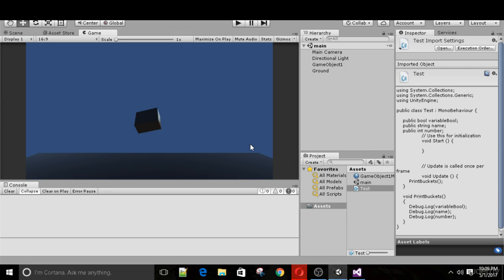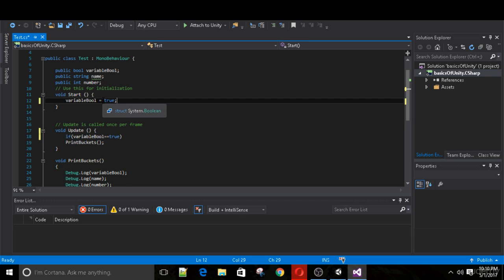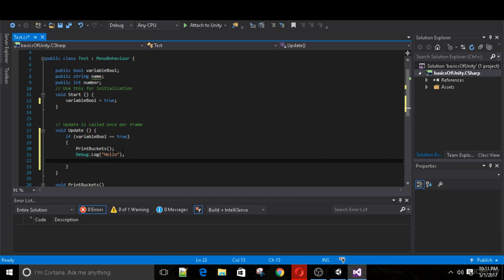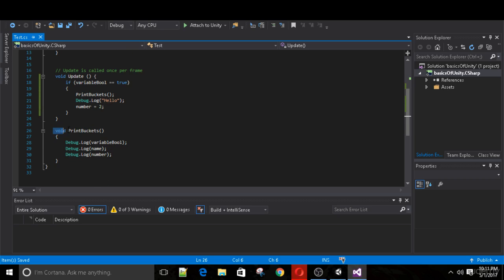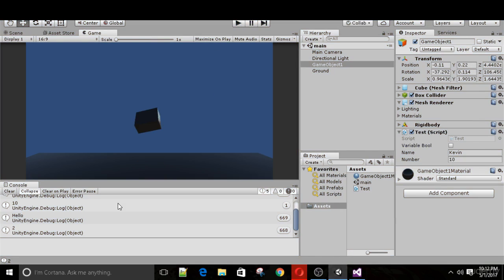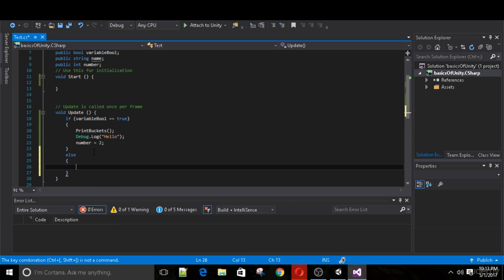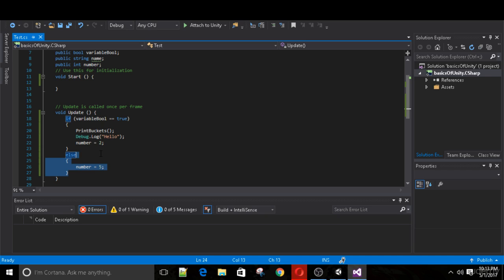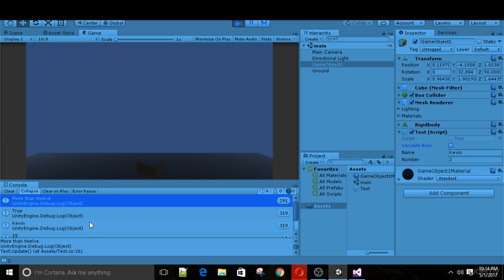How If Statement Works in C# - Unity Tutorial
Detailed explanation of how If Statement functions in C# Programming language using Unity.

You can buy the whole course where the full game development is explained from scratch, and how to program using C# for just 10$ using this limited time coupon!